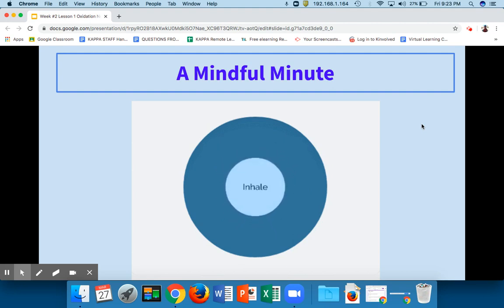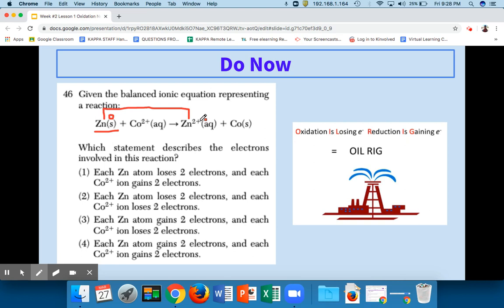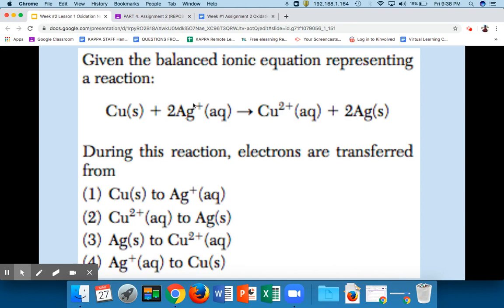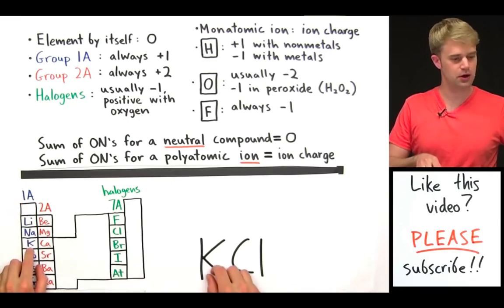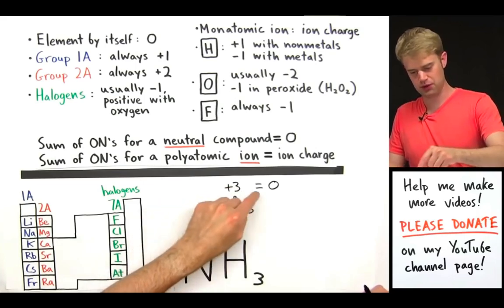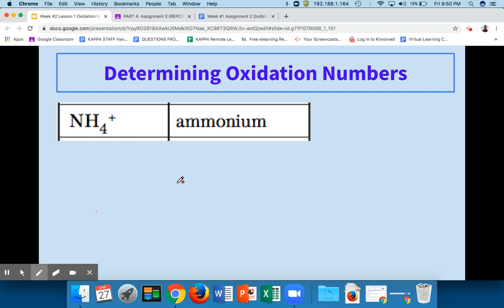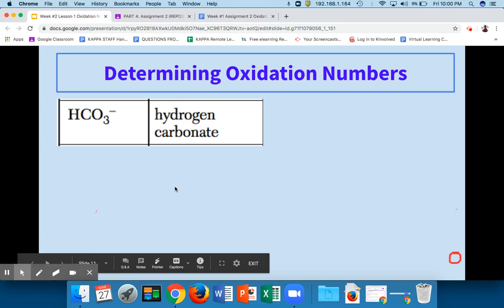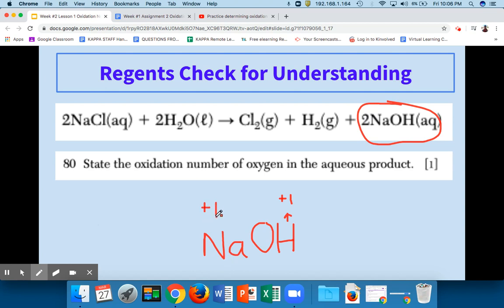Week #2 Lesson 1 Oxidation Numbers